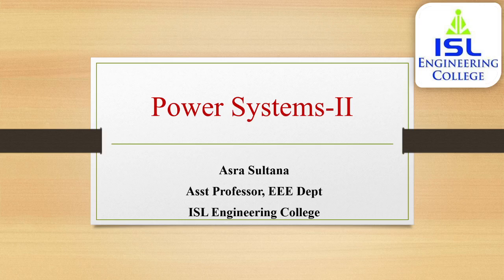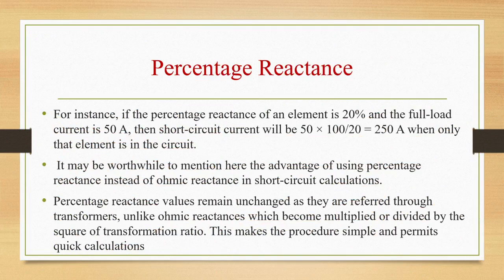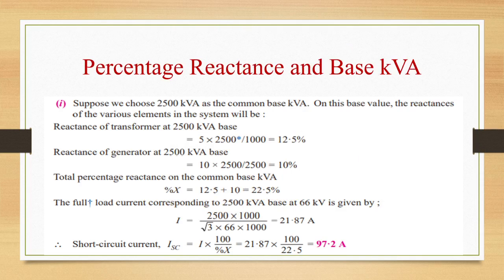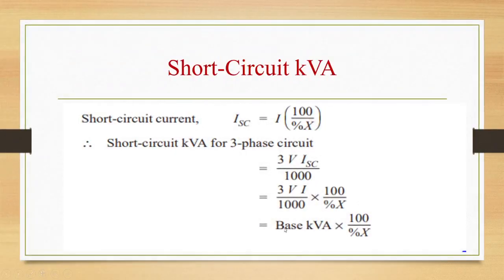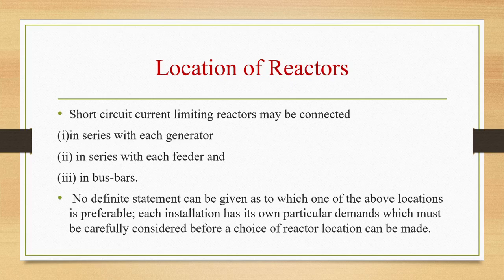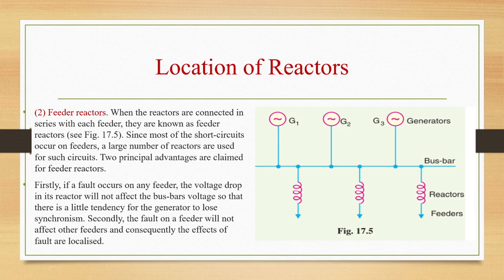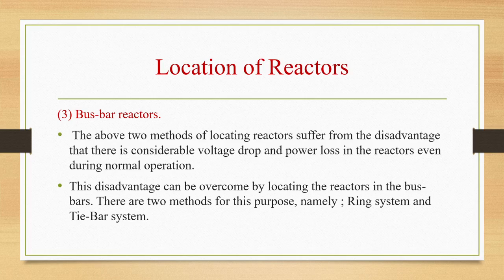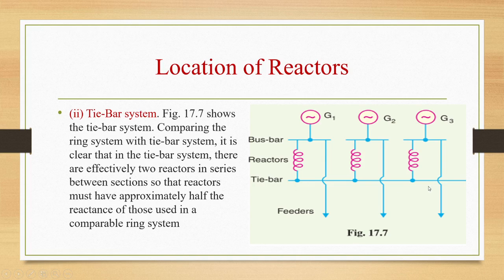|Power Systems- 2| Lecture -12|Reactor Control of Short-Circuit Currents|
Reactor Control of Short-Circuit Currents